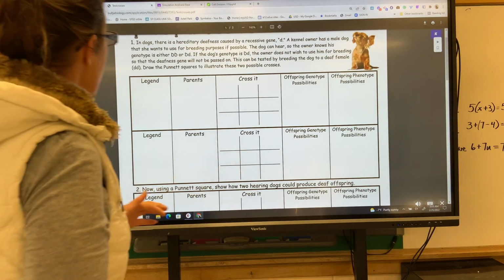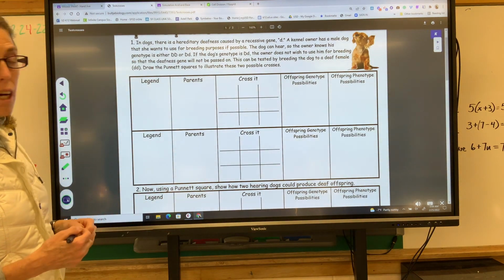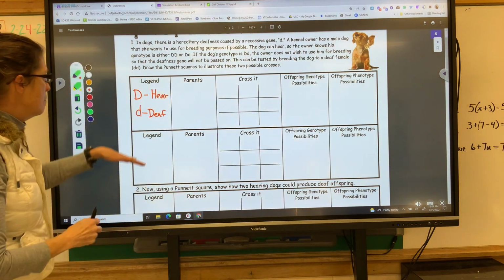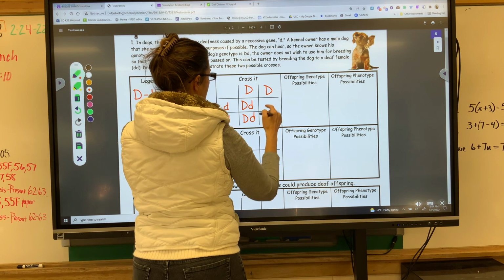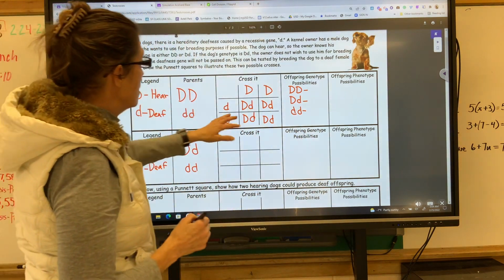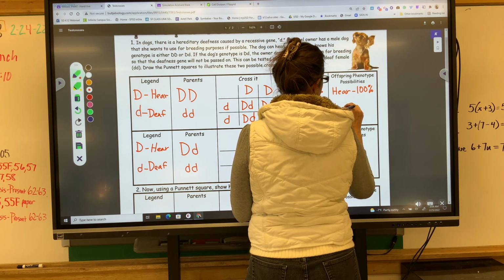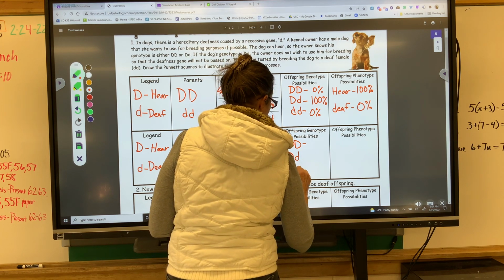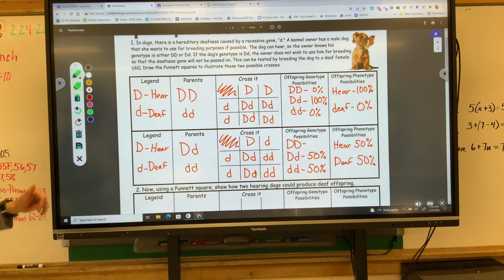February 25, 2022